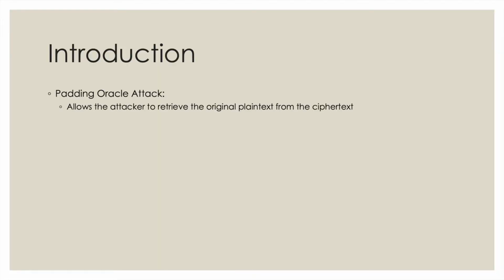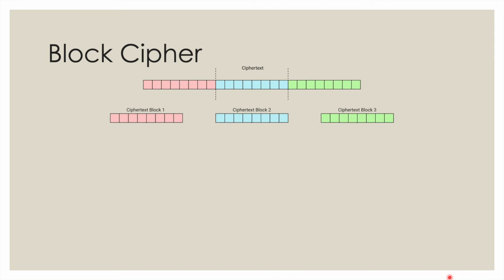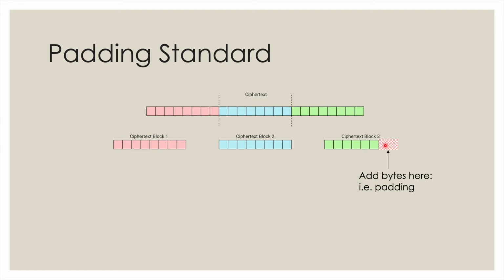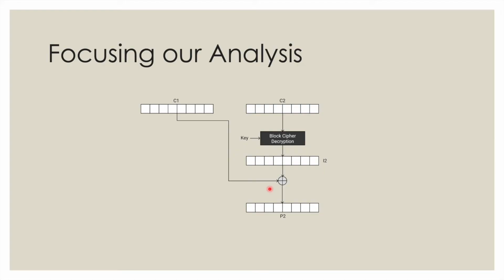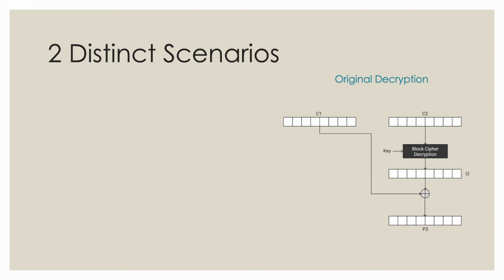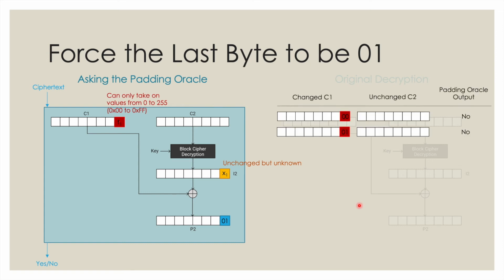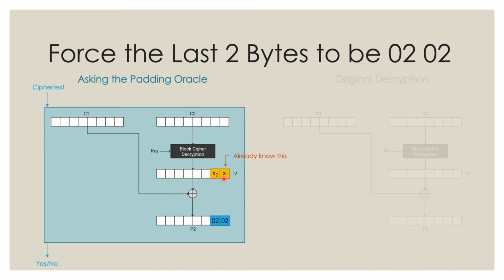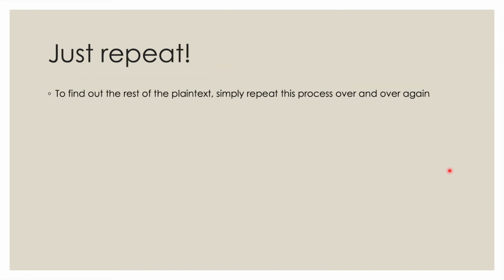CS2107 Padding Oracle Attack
Explanation of the mechanism behind the Padding Oracle Attack.